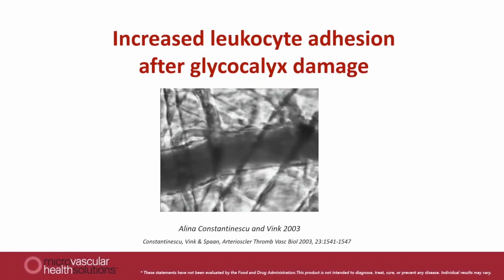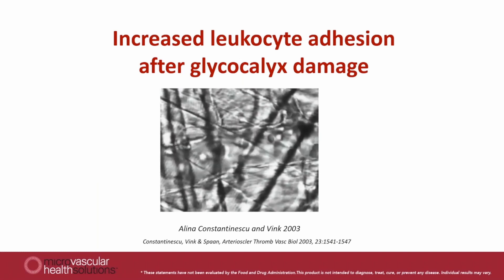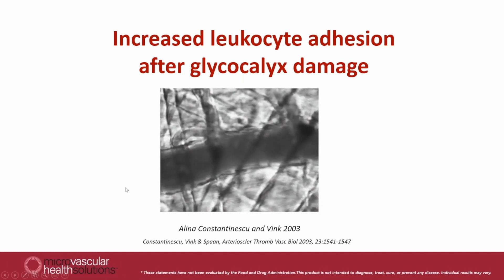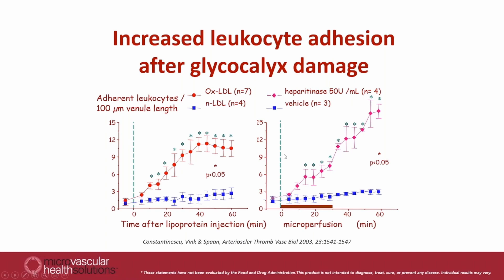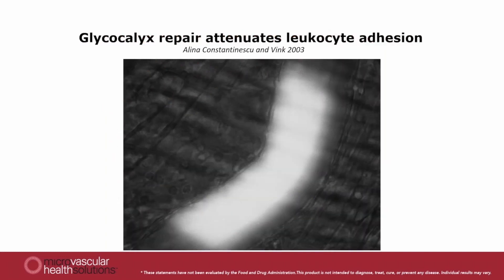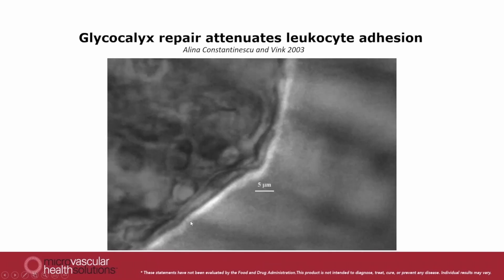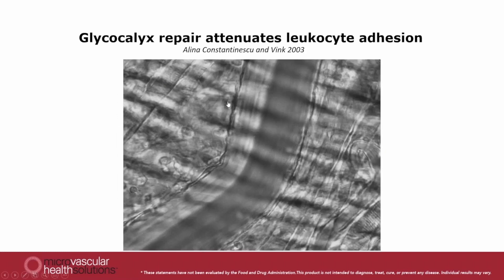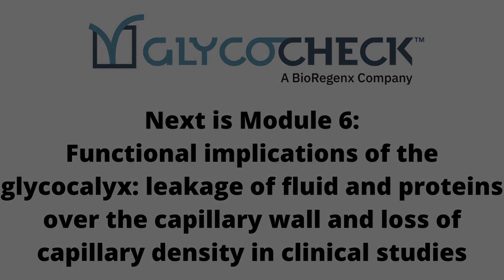Functional implications of the glycocalyx: Leukocyte adhesion to the endothelial surface.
Functional implications of the glycocalyx: Leukocyte adhesion to the endothelial surface is the fifth module of the GlycoCheck Training for healthcare professionals.

After watching this video, test your knowledge with these self-assessment questions:

Q1: What happens with the interaction of leukocytes with the endothelial surface when glycocalyx is damaged?

Q2: Name two stimuli that damage glycocalyx and result in increased adhesion of leukocytes

Q3: Explain how infusion of exogenous polysaccharides can reduce endothelial-leukocyte adhesion

GlycoCheck is the only system that allows researchers to unravel the mysteries of microcirculation and how its breakdown contributes to the development of various diseases. GlycoCheck is a non-invasive sublingual (under-the-tongue) test that measures red cell velocity in the smallest capillaries, determines the flow dependency of capillary density and glycocalyx properties, and calculates an overall Microvascular Health Score based on 100 million measurements of red cell column width in 100,000 vessels segments.

GlycoCheck is patented in the United States, Canada, Europe, China, and Japan. It is an FDA Registered Class 1 Medical Device that measures and analyzes the endothelial glycocalyx.